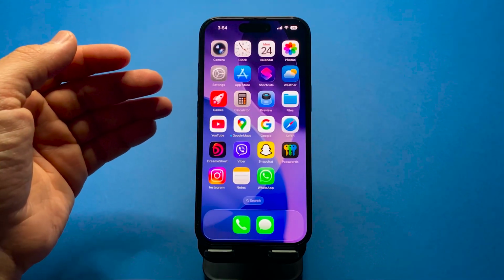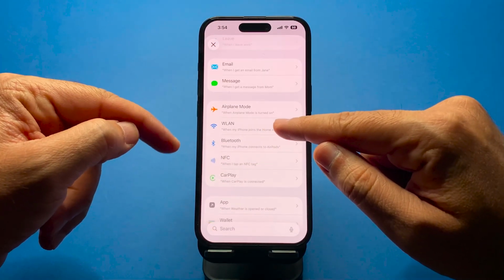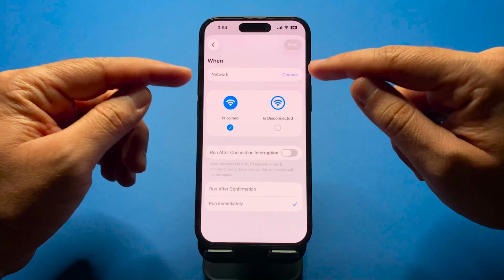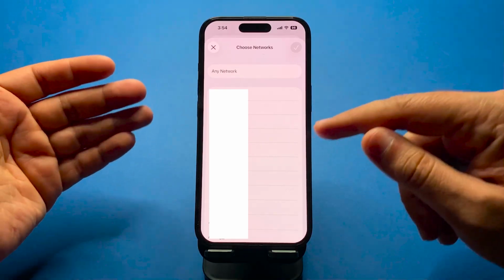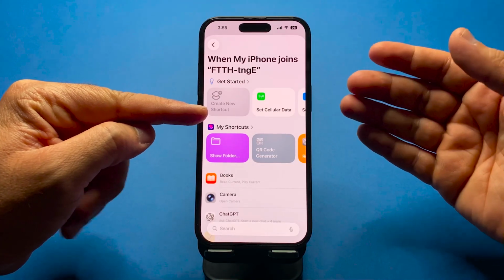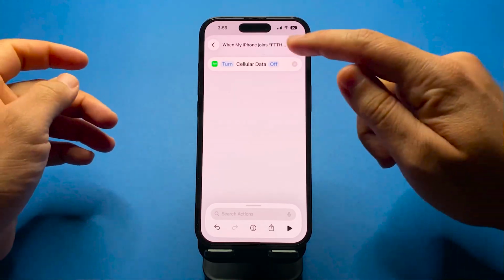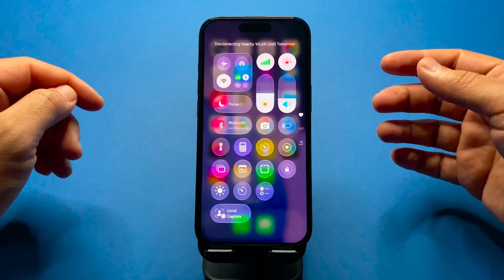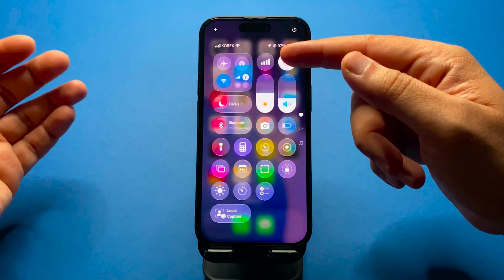Turn Off Mobile Data Automatically When on Wi Fi!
In this video, I will show you how to Turn Off Mobile Data Automatically When on Wi-Fi! 📶🚫

Did you know that keeping your Mobile Data on while connected to Wi-Fi can drain your battery unnecessarily? By setting up a simple automation, you can make your phone switch off cellular data the moment it connects to a Wi-Fi network—and turn it back on when you leave!

In this tutorial, we will cover:

How to create a personal automation (using the Shortcuts App).

Setting up the trigger for Wi-Fi connections.

How this simple trick helps save battery life and data usage.